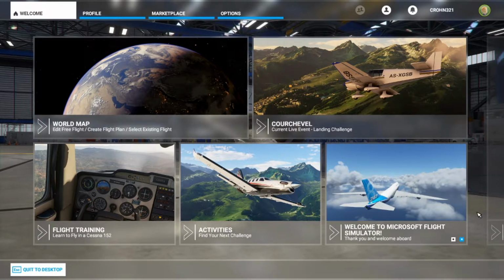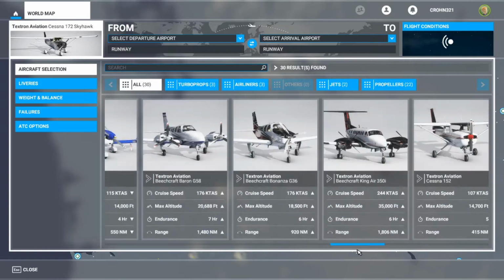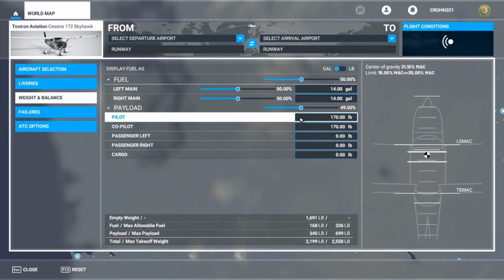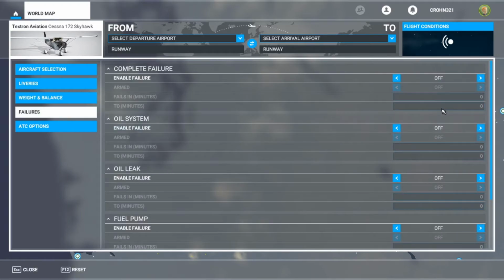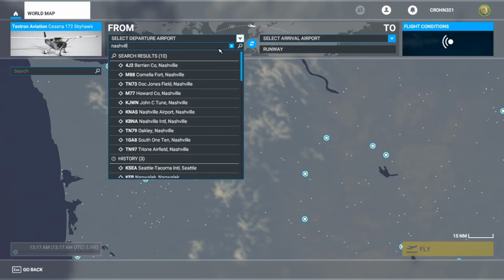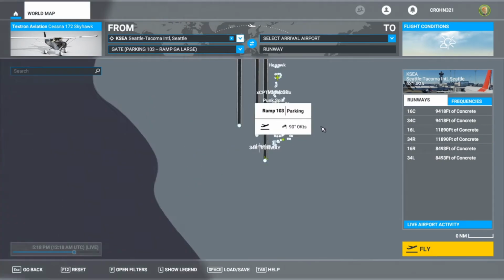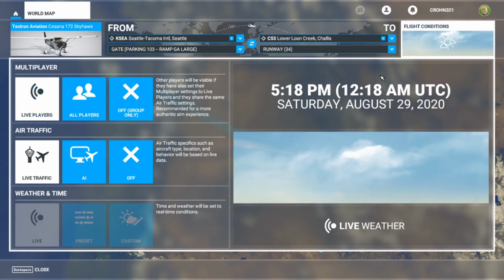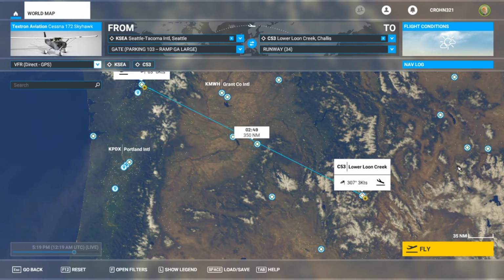Microsoft Flight Simulator 101 | Creating a Flight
This video describes how to quickly setup your aircraft and begin a flight from any airport in the world on Microsoft Flight Simulator 2020.